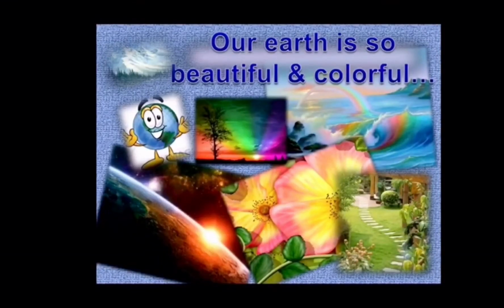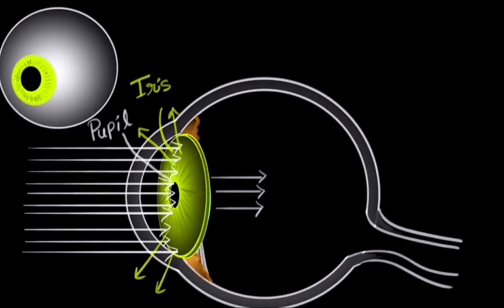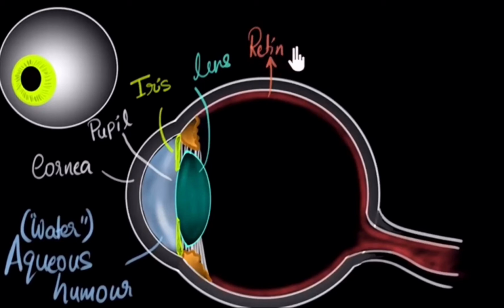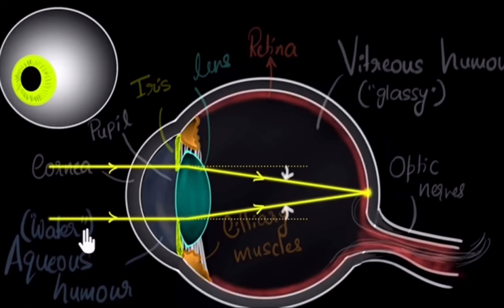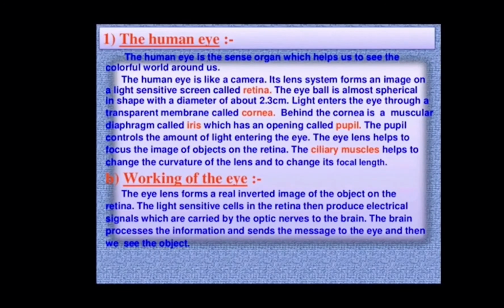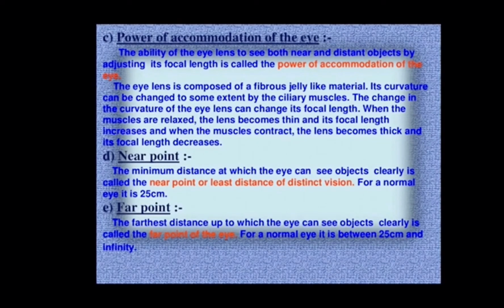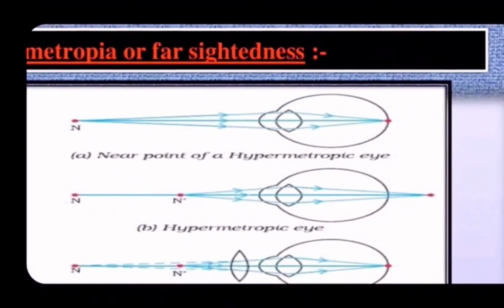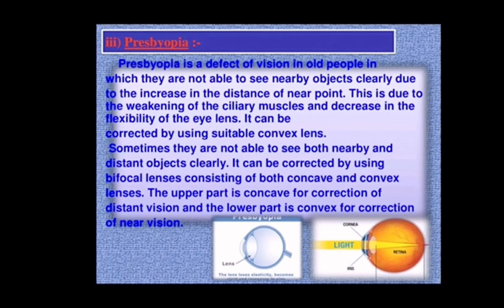The Human Eye , Defects of Vision and Their Correction